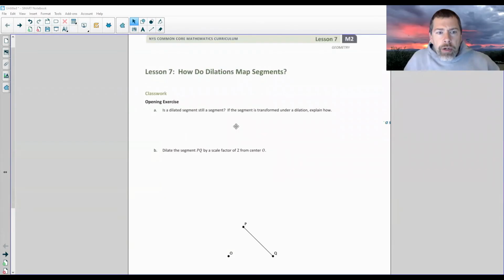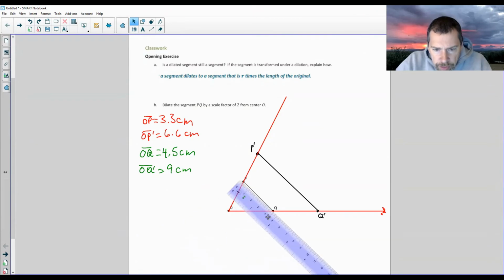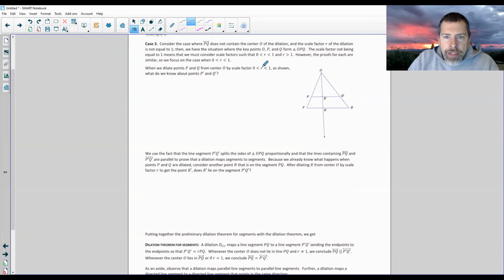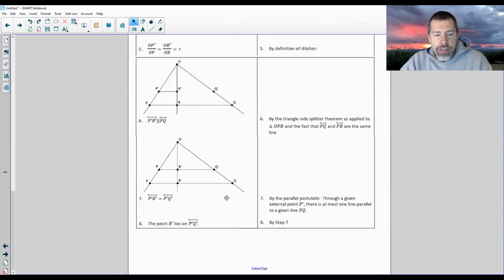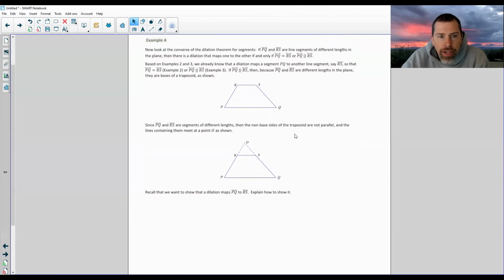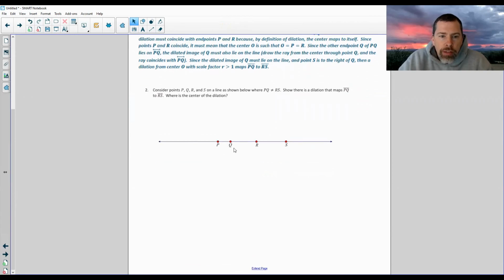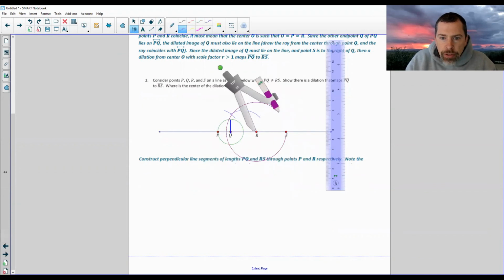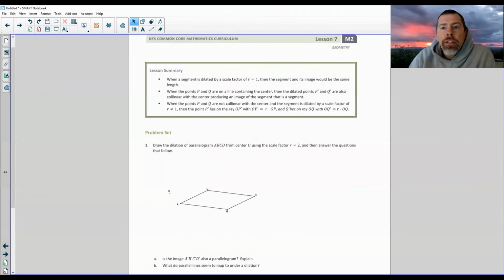Geometry Module 2 Lesson 7 Video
How Do Dilations Map Segments?@math
4:49  Example 1
6:08  Example 2